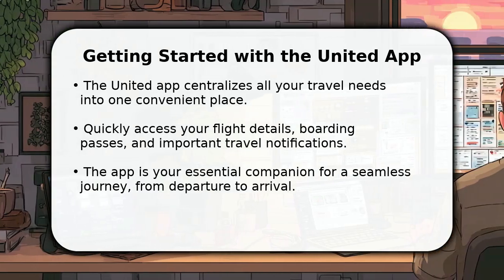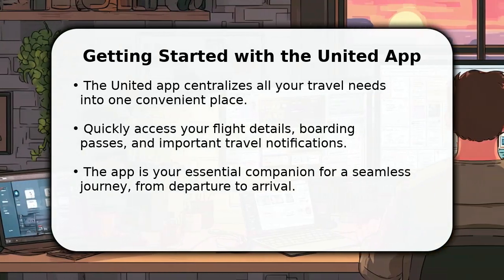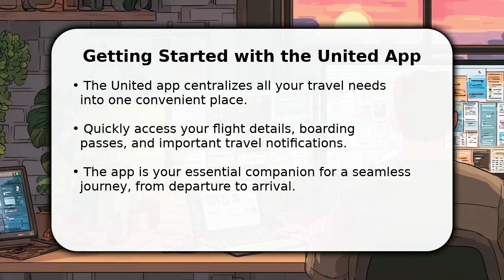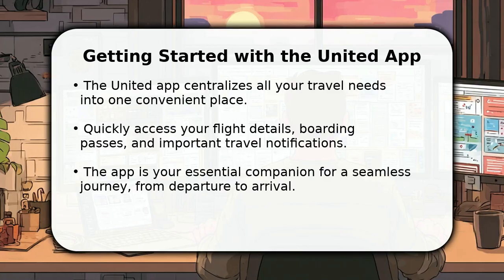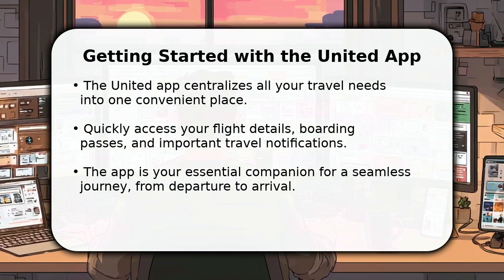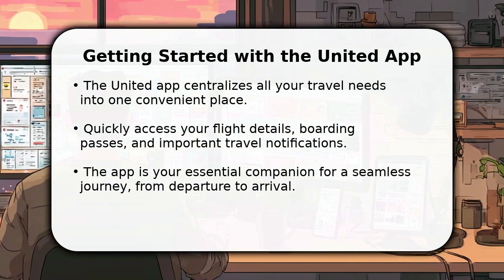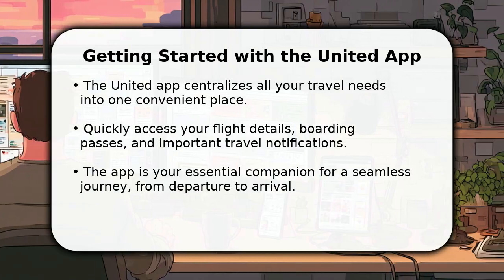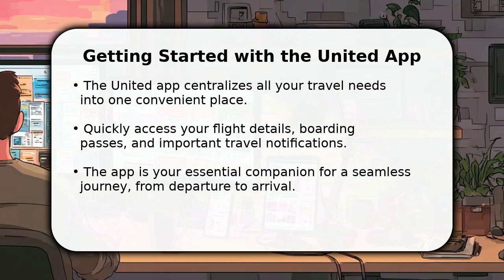How to Use United Airlines App (New 2025)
▸ :^) Ready to master the United Airlines app for your 2025 travels? This comprehensive tutorial will guide you through every essential feature of the United app, ensuring a smooth and stress-free travel experience from booking to arrival. Learn how to effortlessly book flights, manage your existing reservations, check in for your flight, access your mobile boarding pass, track flight status in real-time, and utilize all the benefits of your MileagePlus account.

Whether you're a first-time user or looking for an update on the latest 2025 features and functionalities, this video covers everything you need to know to navigate the United Airlines mobile app like a pro. Discover insider tips for finding the best deals, managing your itinerary, and staying informed about gate changes or delays directly from your phone. Make your next United Airlines journey as convenient and efficient as possible!